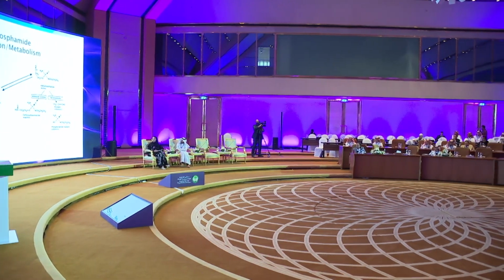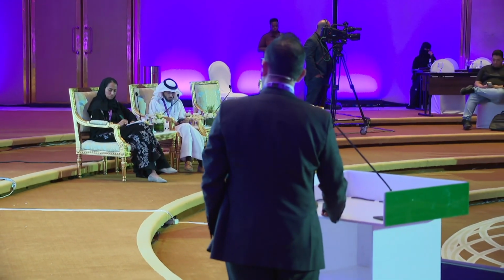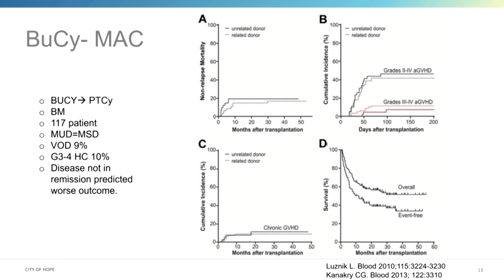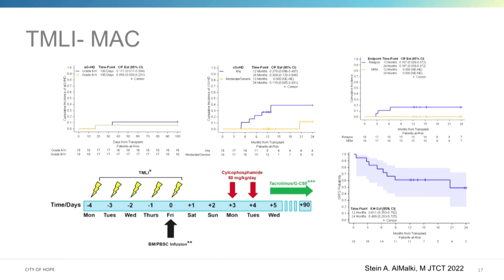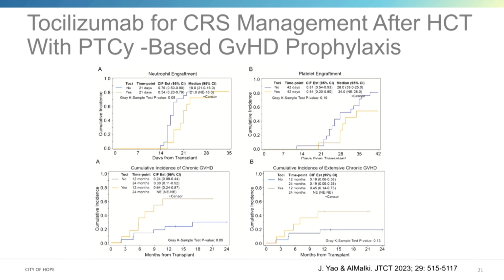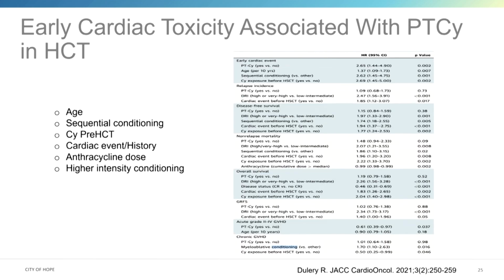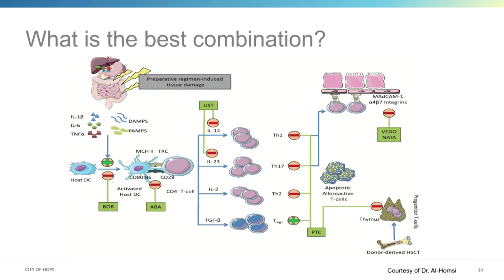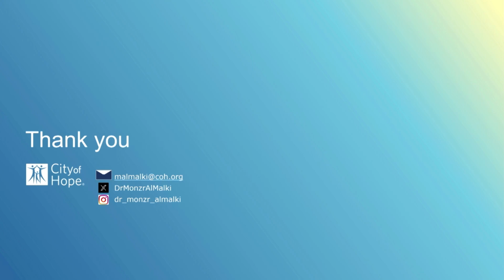SOHO Saudi Arabia 2024 (Day 1) - Dr Monzr Almalki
The new standard of care (PTCy use and management)